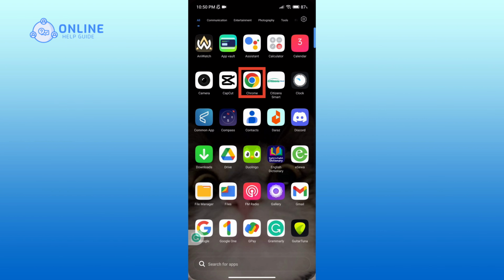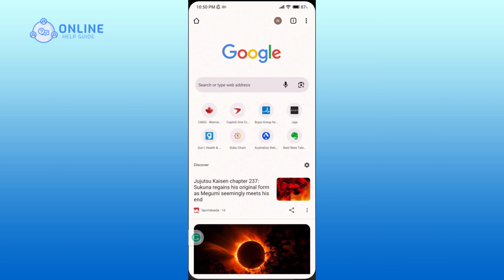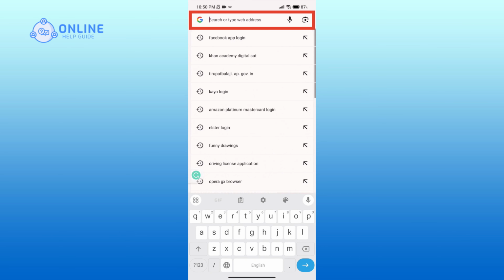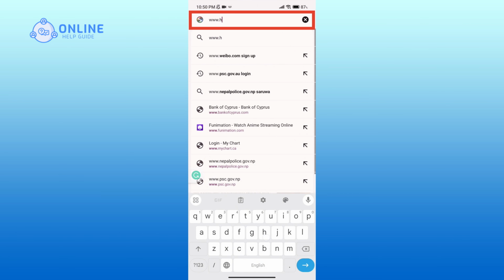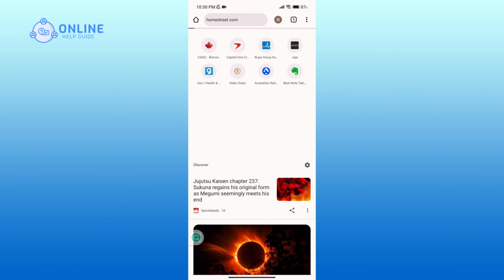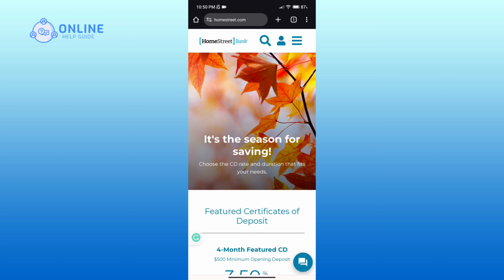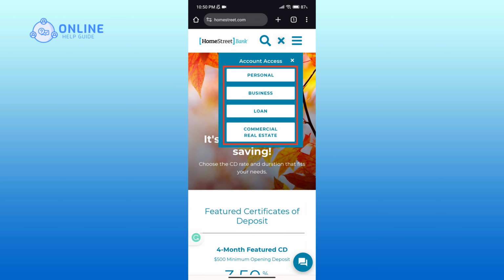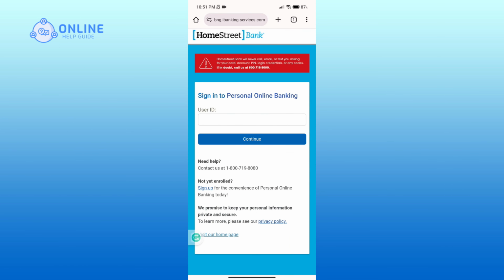Homestreet Bank Sign In: How to Login to Homestreet Bank Account Online?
Simplify your banking with Homestreet Bank. Our guide provides step-by-step instructions on how to log in securely to your Homestreet Bank account for convenient financial services.

Chapters
00:00:00 Intro
00:00:18 Login to Homestreet Bank Account Online
00:01:07 Outro